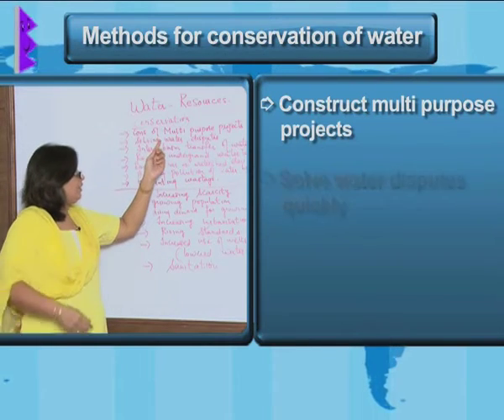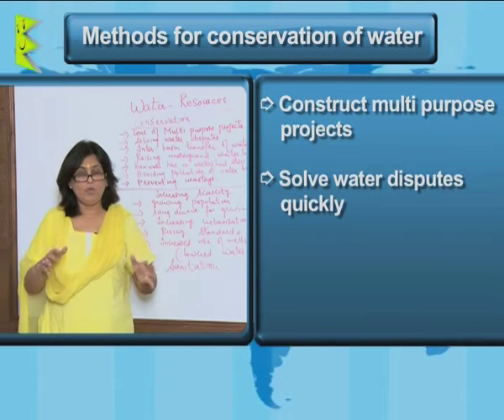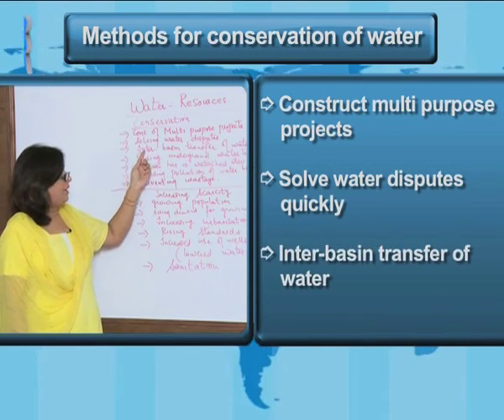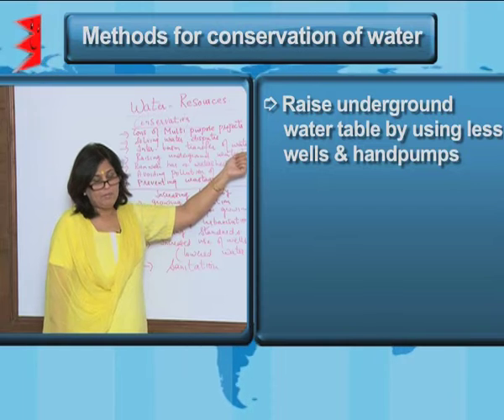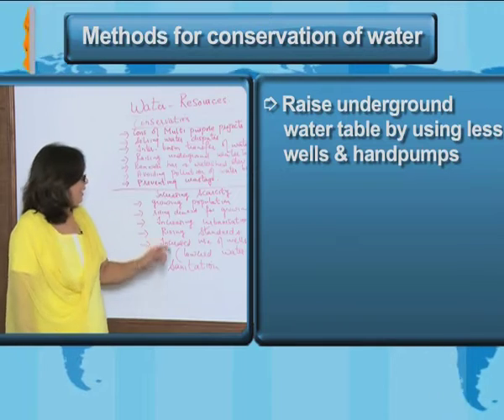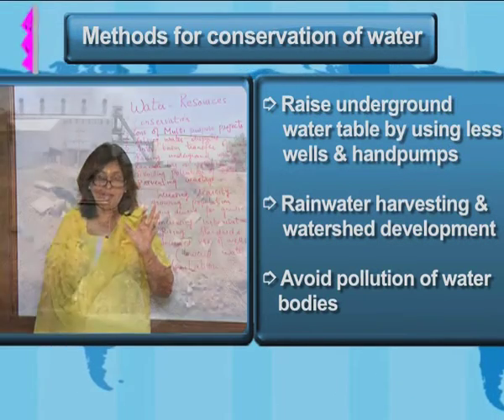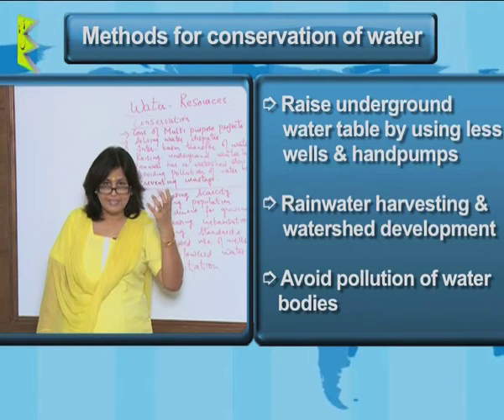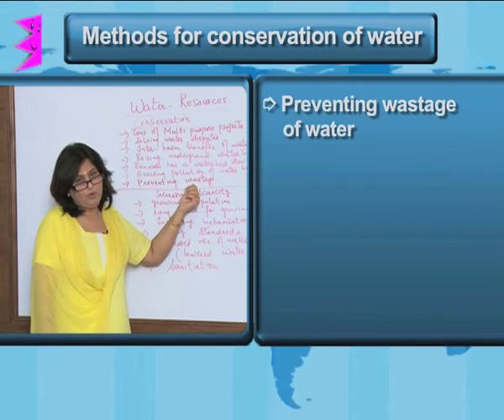CBSE Class 10 Geography Water and Resource Water Conservation |Extraminds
Chapter:  Water and Resource
Topic: Water Conservation
Extraminds